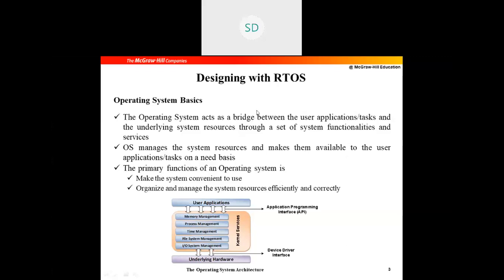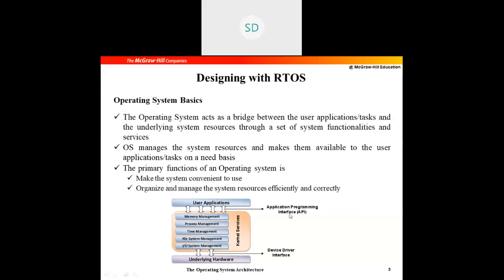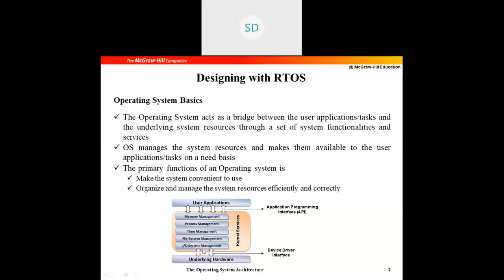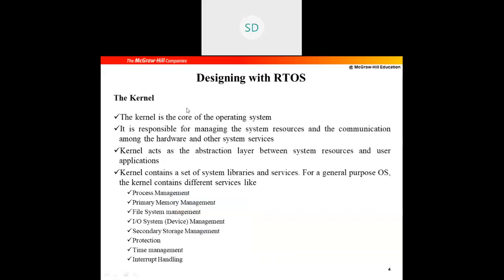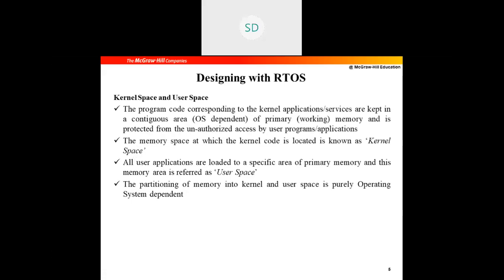6thSEM -ARM- MODULE5 -CLASS1- OS Basics, Types of OS.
6thSEM -ARM- MODULE5 -CLASS1- OS Basics, Types of OS